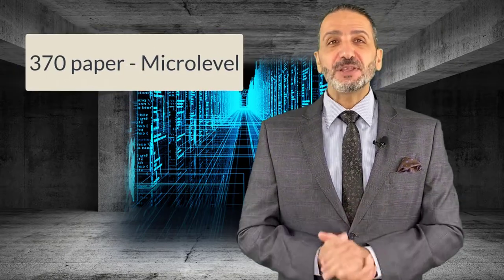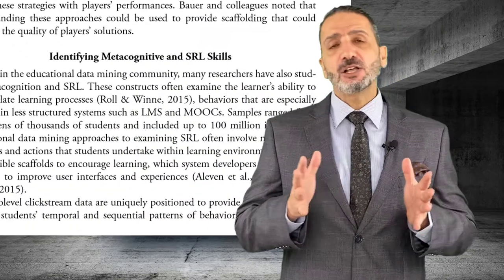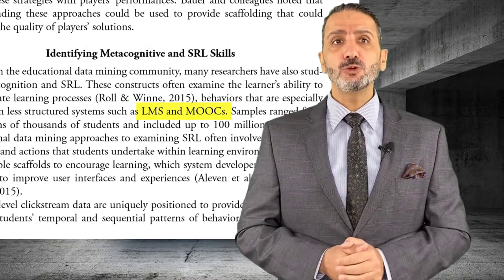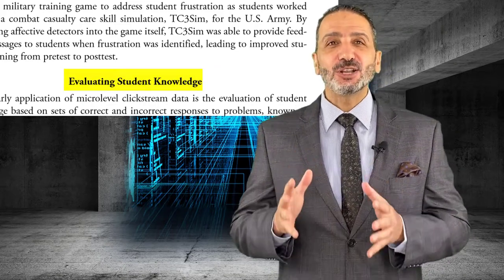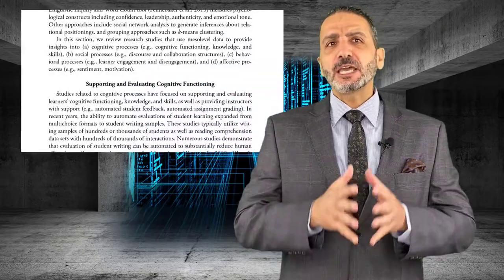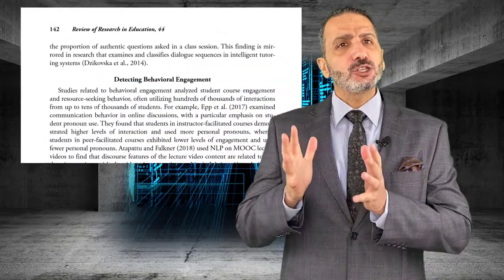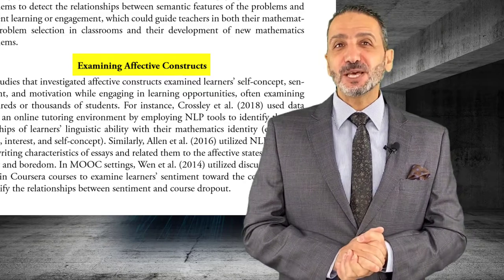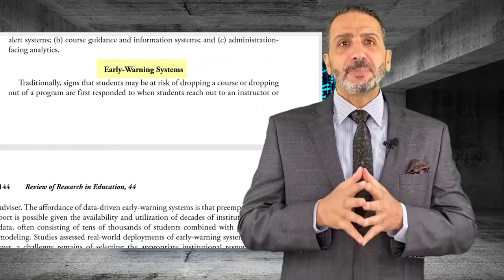Big Data: Shaping the Future of Education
The video summarizes a research article entitled “Mining Big Data in Education: Affordances and Challenges,” which was published in Review of Research in Education. It discusses the three levels of big data in education (microlevel, mesolevel and macrolevel) and offers insight as to how big data will play a prominent role in the future of teaching and learning.